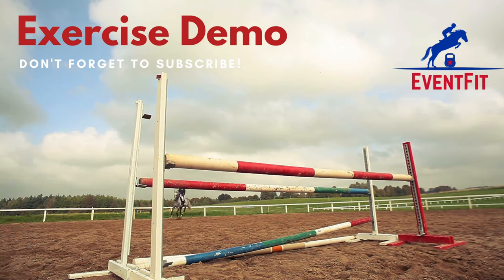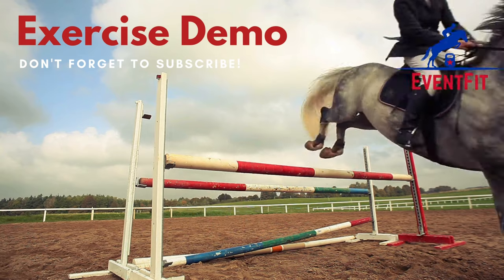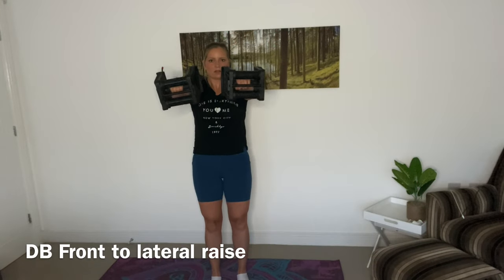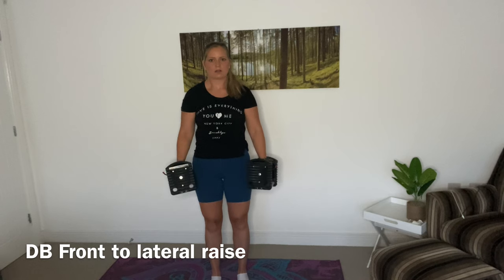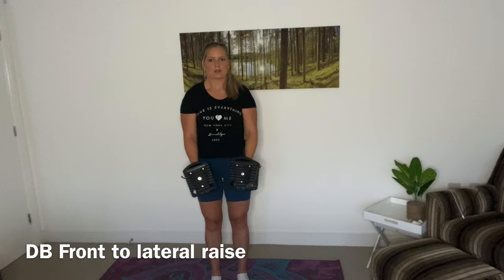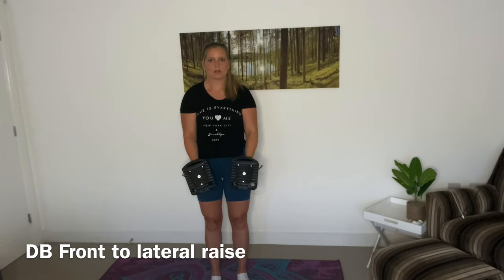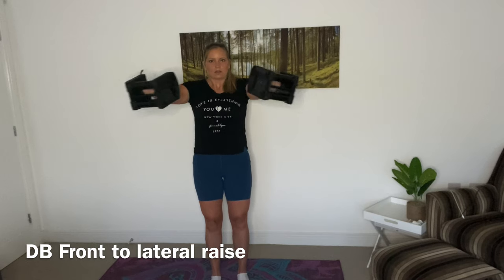DB Lateral to Front Raise